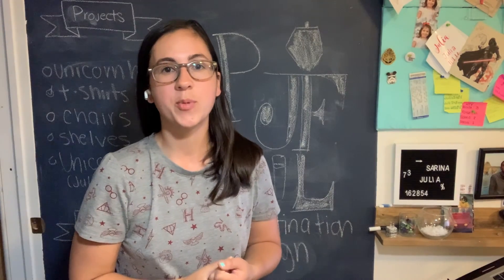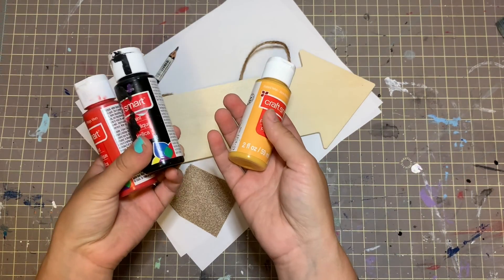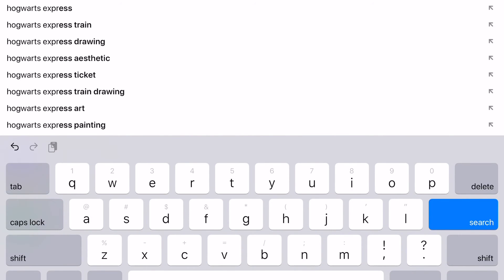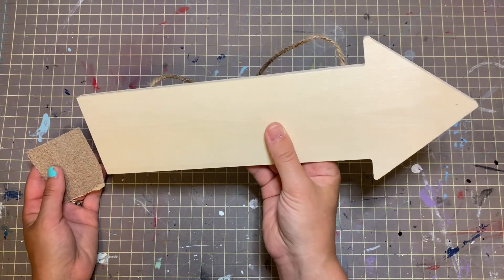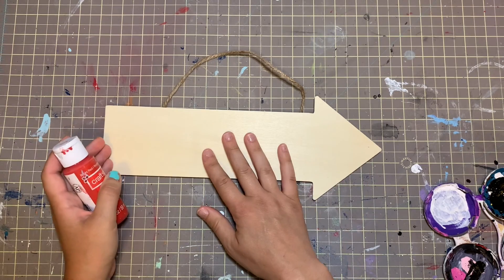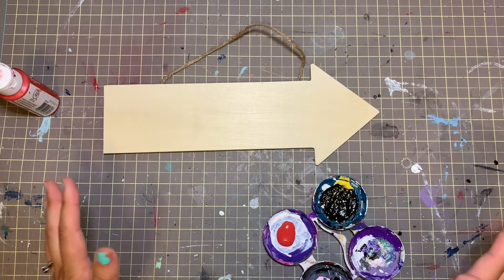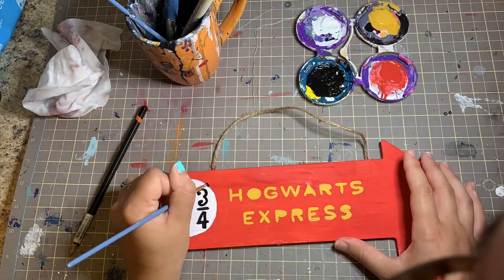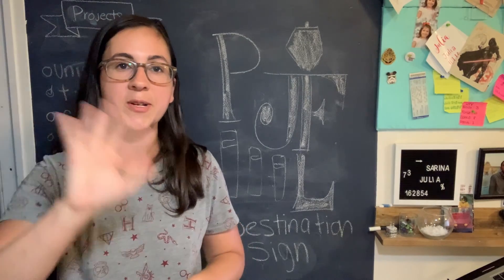Destination Sign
Although we can’t actually go far this year, we can think fondly of some of our favorite places to visit whether they are real or imaginary. Sarina will show you how to make your own custom sign paying tribute to a favorite destination.